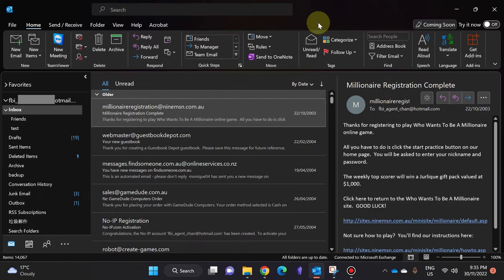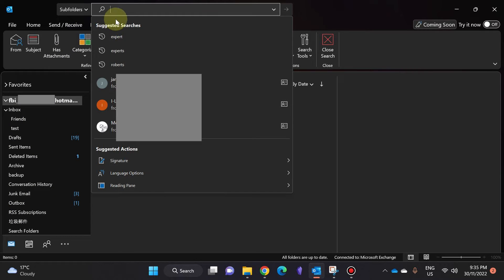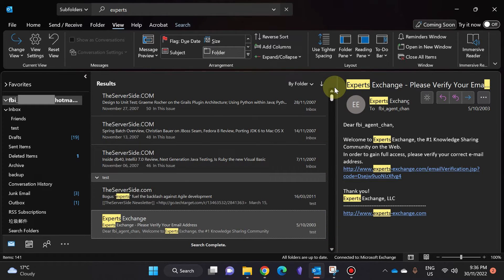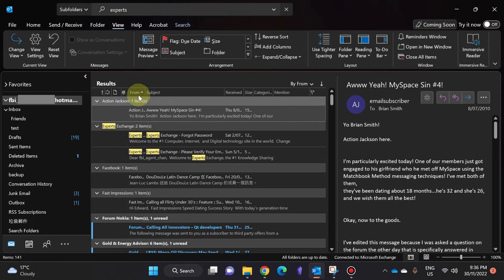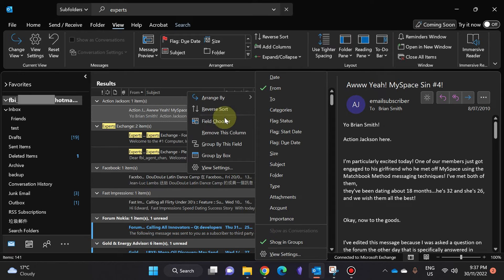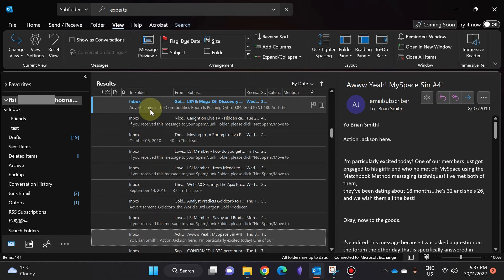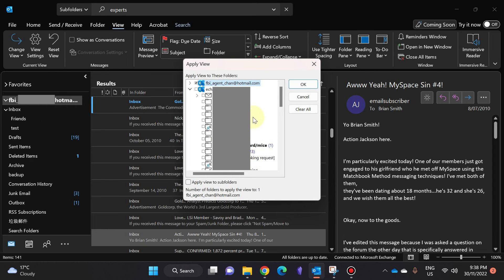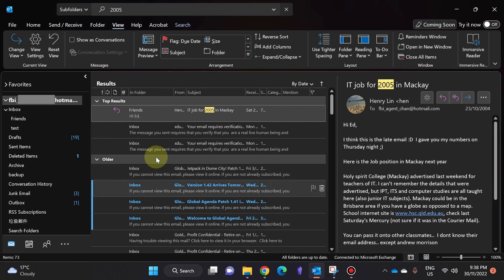Microsoft 365 Outlook - How to display in which folders emails are located in search results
Hi all. It's quite possible that you use Outlook for all your emailing whether you're a student or an employee, as it is so popular nowadays. Outlook is a powerful email client and as a result sometimes it can take ages to find what you want it to do.

One thing that really is needed by most people is displaying which folder the emails in search results reside in. Normally this is not even a default column. So in this video not only do I show you how to make it dislay the "In Folder" information, but I will also show you how to make it the default view so you always see which folder emails are in.

Hope you enjoy the Outlook view. see you around!